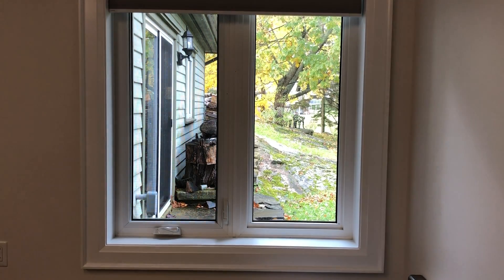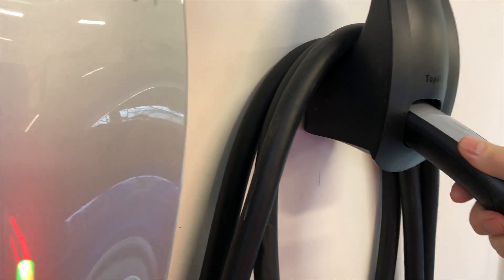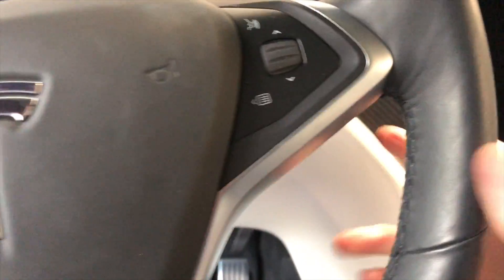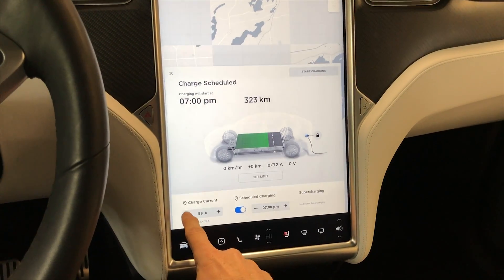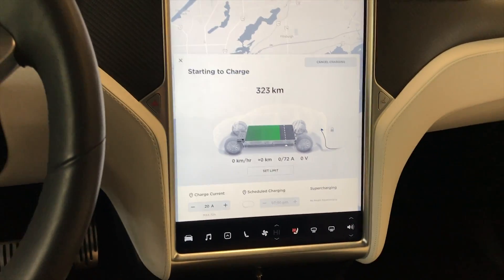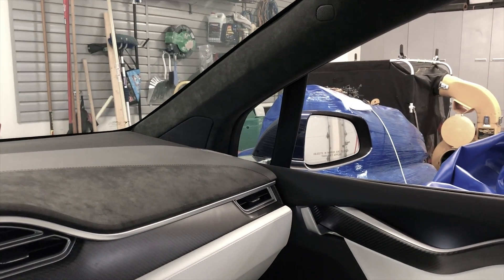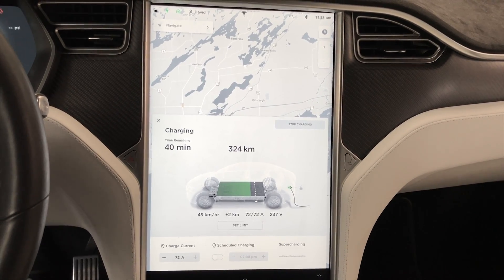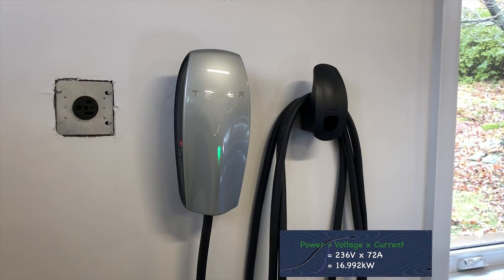LIKE A BOSS! Charging TESLA at 72 Amps During Power Outage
Charging our Tesla MX100D at 72A during a power outage with our Generac 20kW Auto-switchover whole house generator.

This is not a promotional video for Generac.